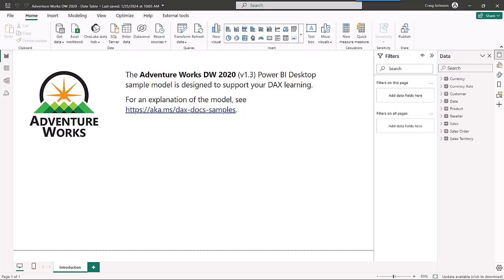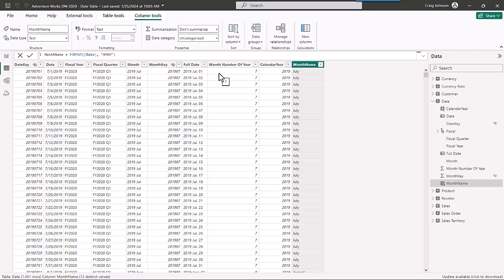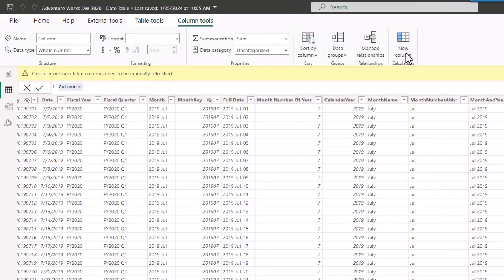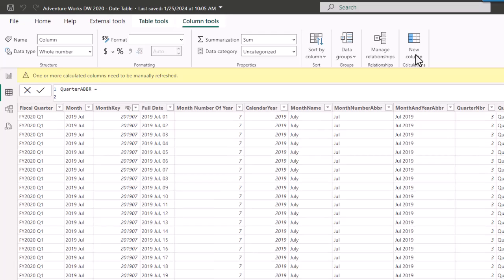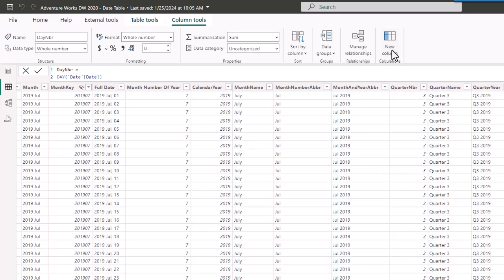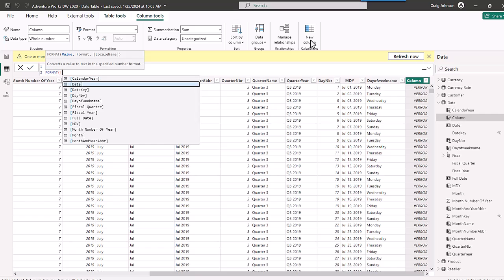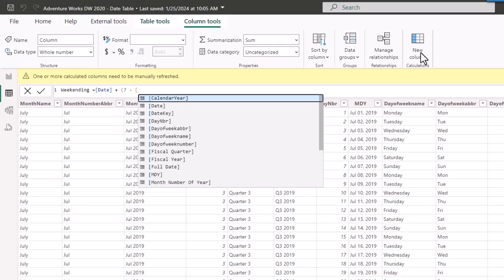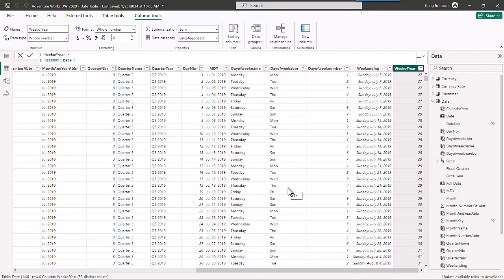Power BI Date Table Formatting - Guided Project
The guide to Date Table Formatting.  In this video, we format a date table and add columns for the week ending, day of the week, quarter name, and quarter number.

00:00 Introduction
02:13 Dax Calendar Year
03:53 Dax Month Name
04:38 Dax Month Abbreviation
05:43 Dax Month Number Abbreviation
06:28 Dax Formatting Month and Year
07:52 Dax Quarter Number
08:43 Dax Quarter Name
11:43 Dax Quarter Year

Power BI
Google Analytics
Google Ads
HubSpot